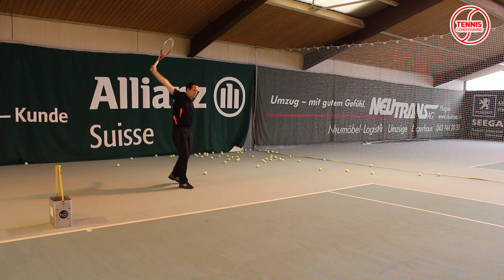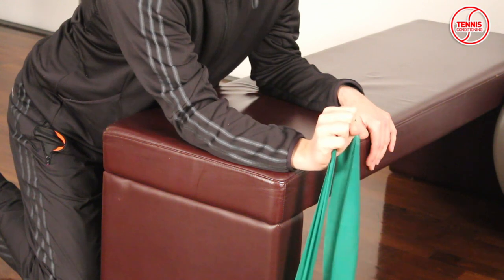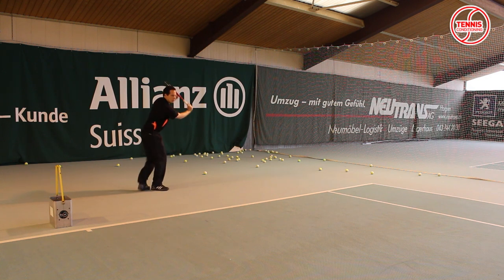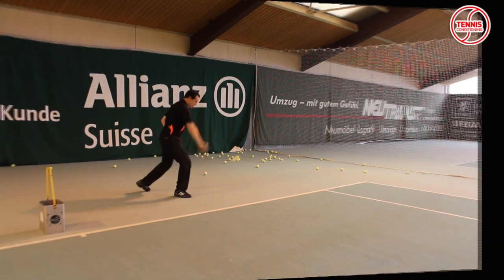How to Treat Tennis Elbow Without Surgery | Tennis Conditioning Episode 11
Philipp Halfmann provides some recommendations on how to cure tennis elbow since many tennis players, recreational as well as professional, will experience pain just below the elbow joint. Don't worry, it doesn't include surgery or expensive medical treatments.

JUMP TO SPECIFIC VIDEO SEGMENTS

Previous episode: 0:44
Talking points: 1:18
Tennis elbow definition: 2:05
Treatment options: 4:05
Optimizing backhand ground stroke: 4:35
Enhancing flexibility & strength: 5:40
Equipment recommendations: 8:15
Medical treatments: 9:30

CONNECT WITH TENNIS CONDITIONING TV

ABOUT TENNIS CONDITIONING TV

Tennis Conditioning TV provide coaches and athletes with educational content, blog posts, news articles, videos, pictures and images.

We are passionate about delivering thought provoking tennis-specific news and teaching people how to do something or explaining to them why something is beneficial to them because we believe in the notion that knowledge is power.

We don’t like to advocate something we don’t believe in. We desire to share our thoughts, it’s not illegal yet, and hence enable a worldwide audience to benefit as well.

Specialties: Providing strength & conditioning standards for tennis coaches and showing them ways to implement them, helping athletes getting the most out of their strength & conditioning programs while minimizing the risk for injury, supporting others on their journey, producing videos, reporting tennis related news, social media, broadcasting and blogging.

Author, tennis touring- and strength & conditioning coach Philipp Halfmann shares insights and opinions about tennis, strength & conditioning, sport nutrition, sports science and health-related issues.

New Tennis Conditioning TV videos are being released every week and are licensed under Creative Commons, so you're welcome to link to or embed these videos, forward them to others and share these ideas with the people you know. To join the conversation comment here on our YouTube channel.

CREDITS

Logo Credit: youtube icons PNG Designed By ameraltaf on Pngtree.com